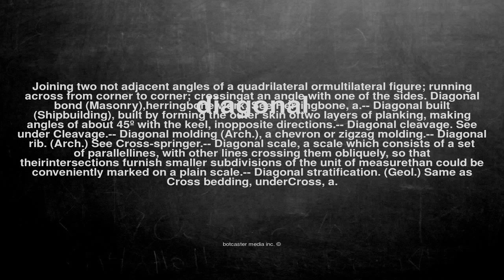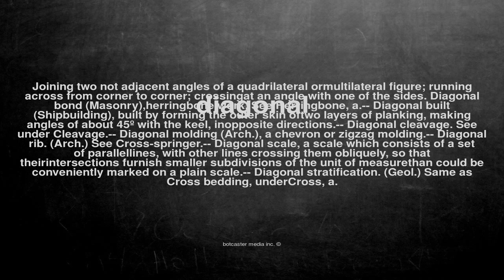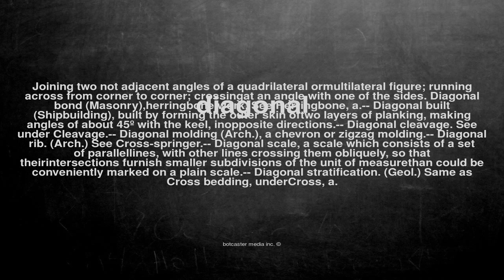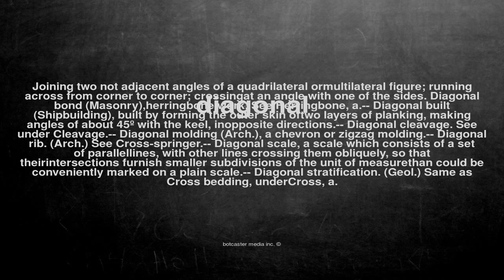What does diagonal mean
What does diagonal mean in English?